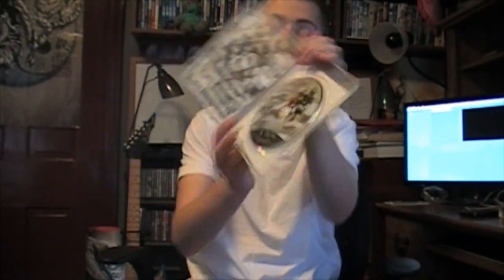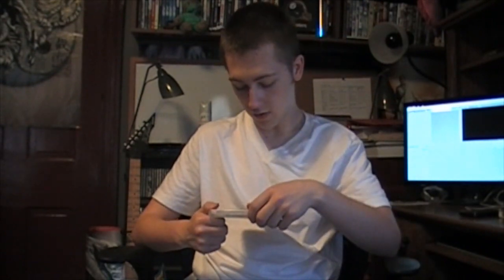NCAA Football 13 Unboxing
Unboxing of the new addition to the NCAA Football video game series